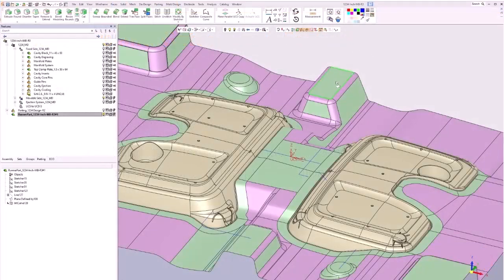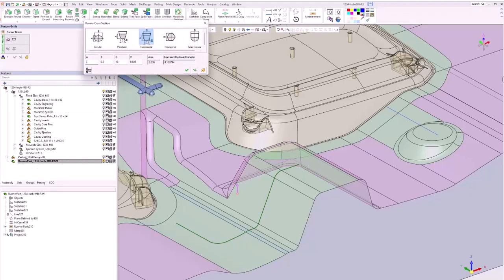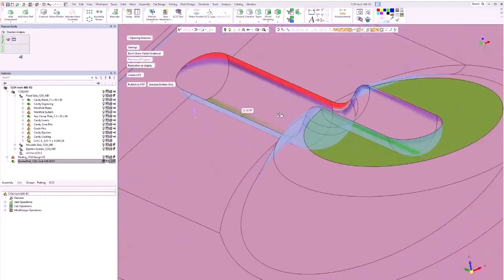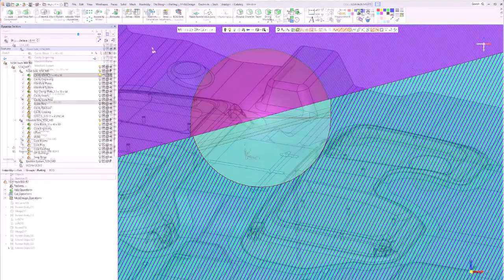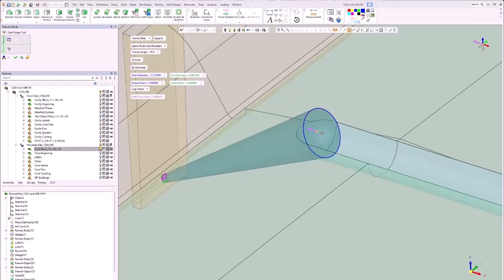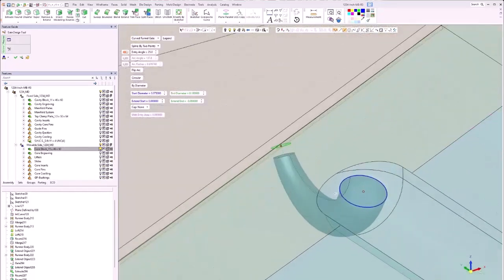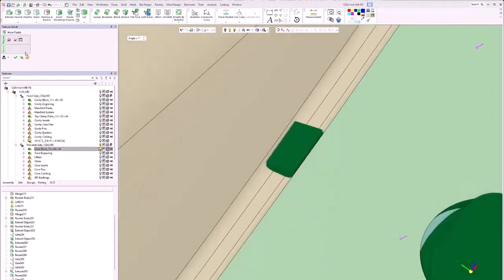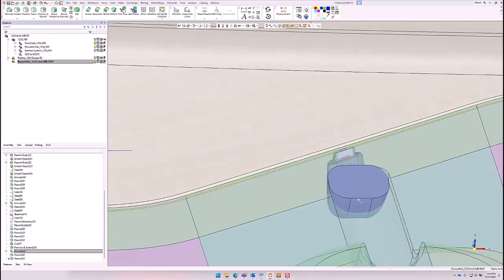Gates and Runners Cimatron Spotlight Webinar